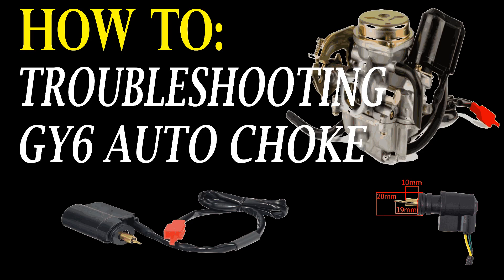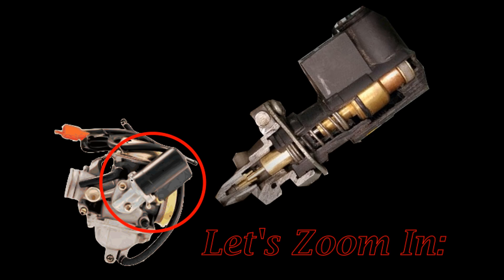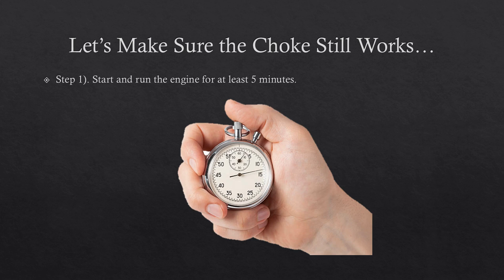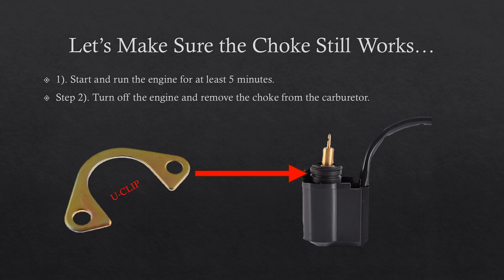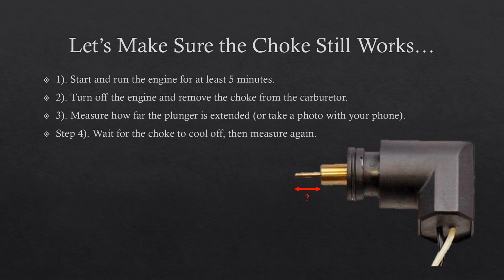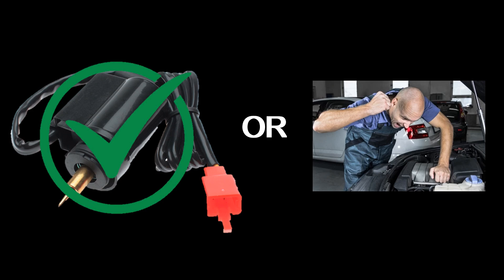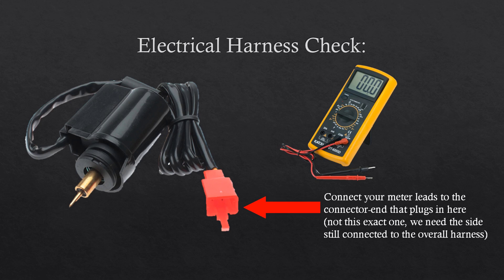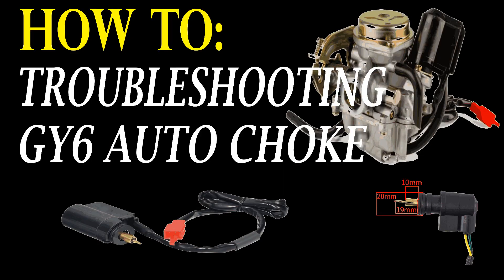GY6 Auto Choke Troubleshooting Guide (Enricher)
This video is a rundown on how the auto choke (enricher) works on a typical GY6 engine. I'll teach you how the choke works on your carburetor and how to test to see if yours is still working properly (in detail)!